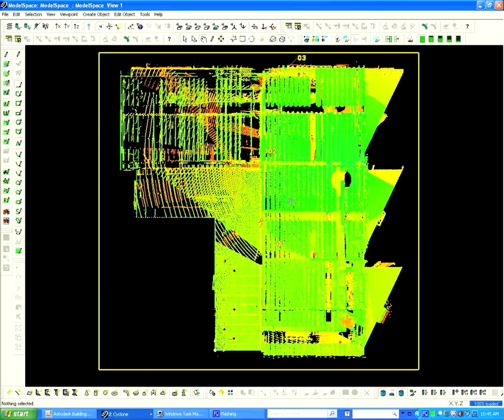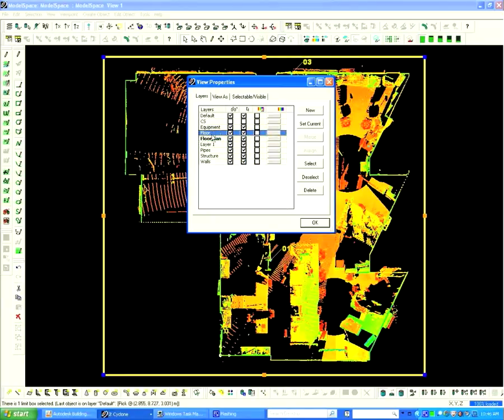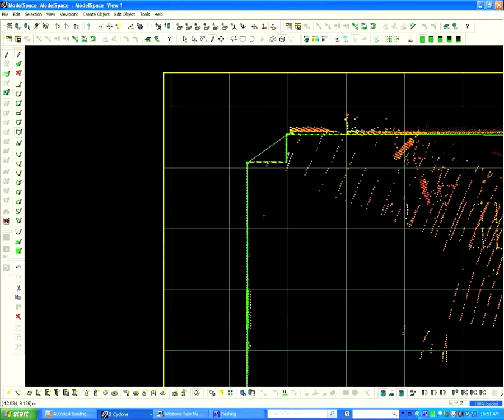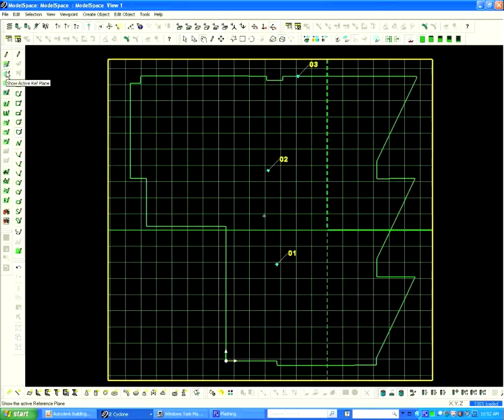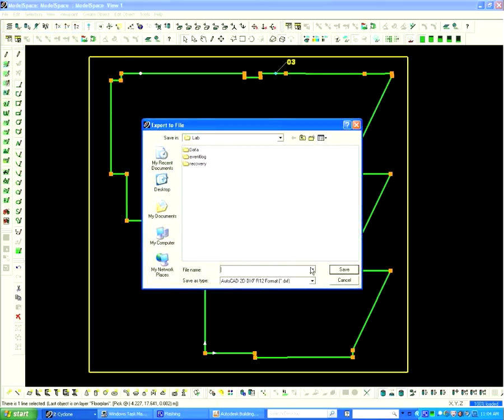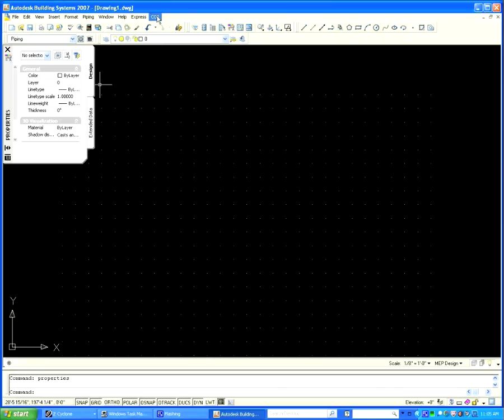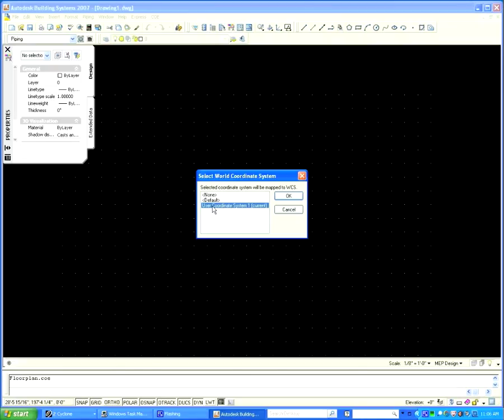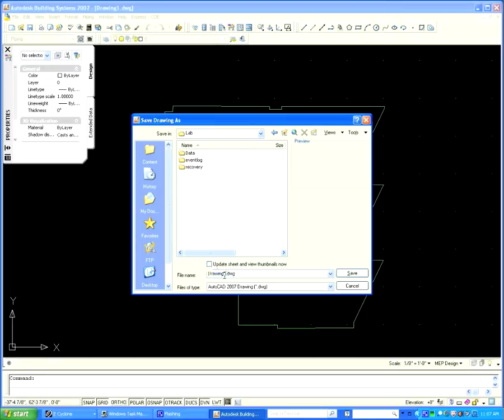3D LiDAR HOW TO: Modeling Basics: 2D Line Work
This video tutorial gives you step-by-step instructions on how to create 2D line work in Cyclone and how to export it to AutoCAD.